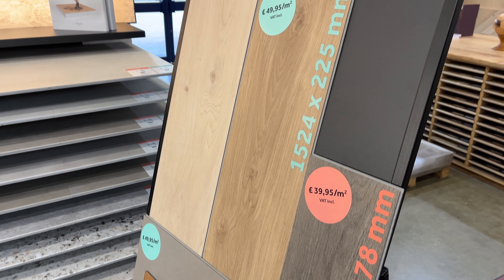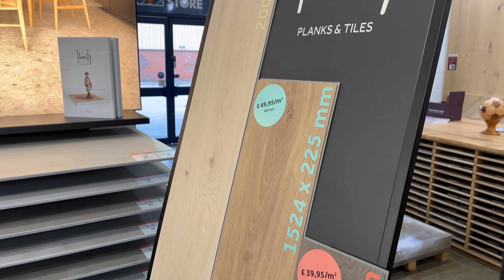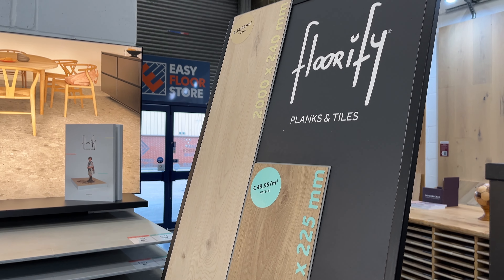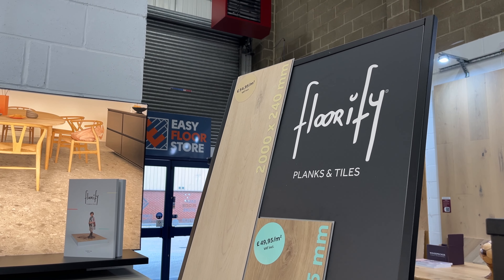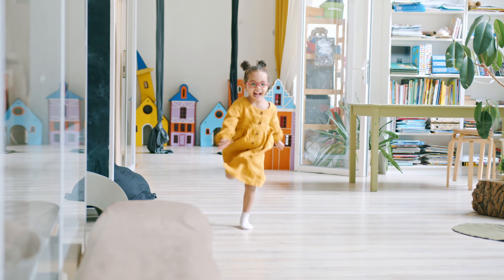How to choose a practical floor - tips to consider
In this video we will explore different options and things to consider when choosing a practical floor.

Looking for high-quality flooring options? to explore a wide range of man-made and natural wood floors that suit every budget and style.

Don't miss out on this essential guide to finding the perfect flooring for your home!